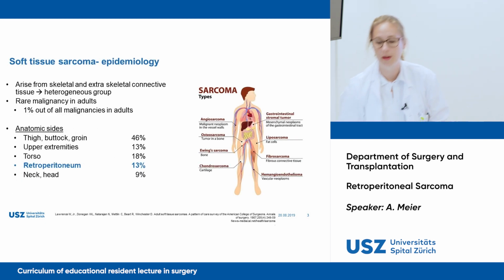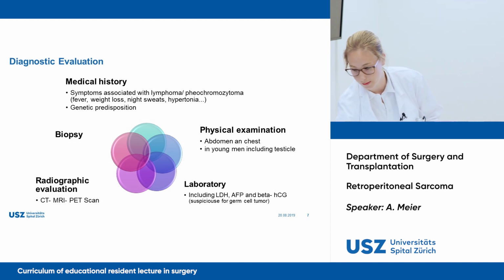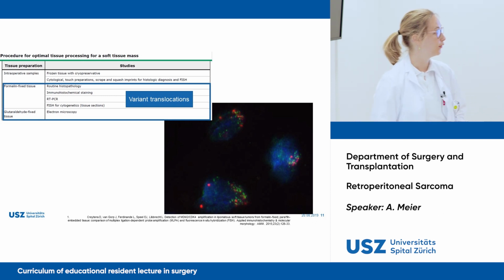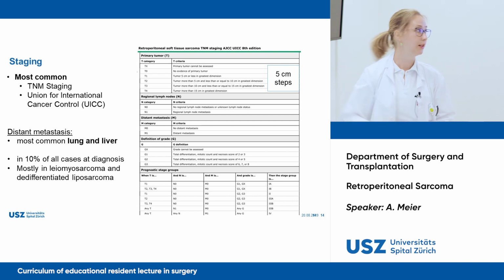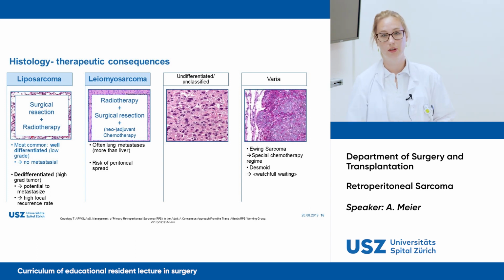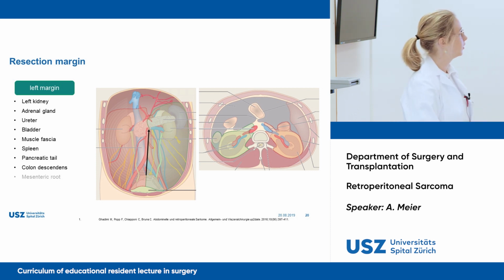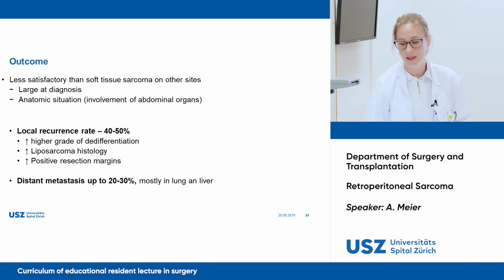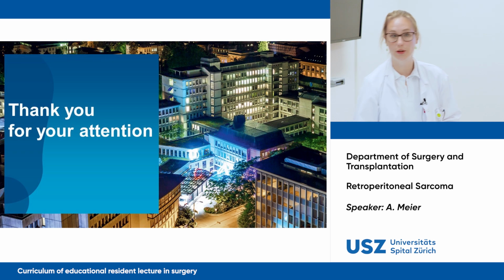Retroperitoneal Sarcoma – Please participate in our 3-minute survey below!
A rare disease in which the correct procedure is crucial for long-term oncological success from the moment of suspicion. All the more important is the final individual decision in a multidisciplinary team and, whenever possible, the sophisticated surgical-curative technique.